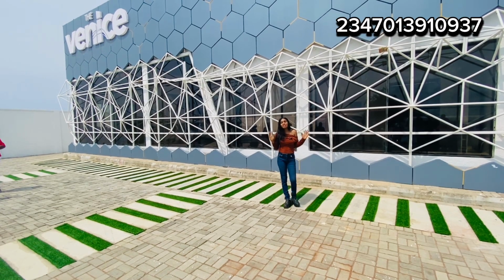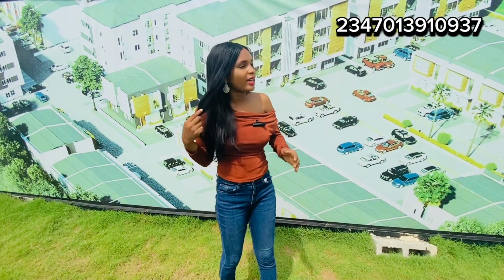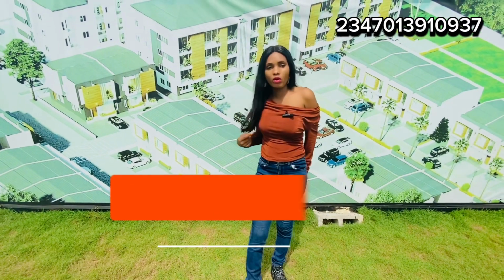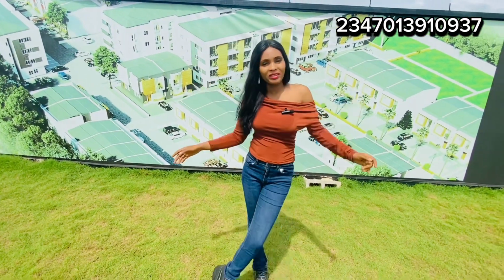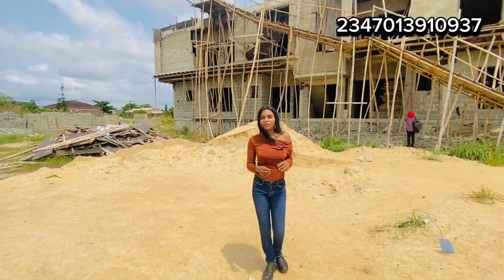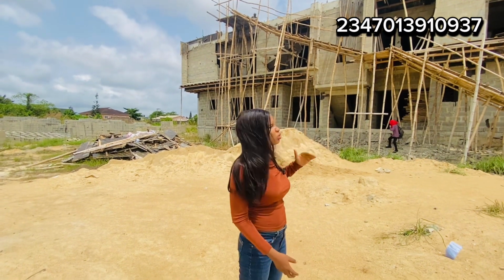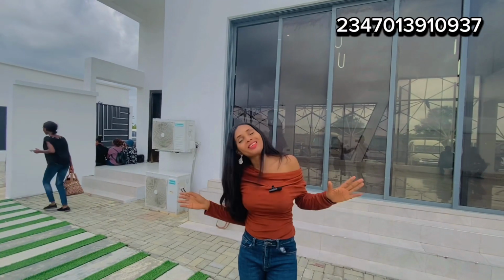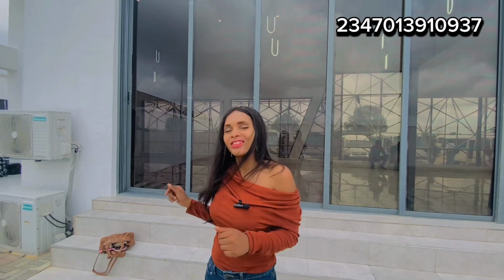The Venice | Cheap offplan 2 & 3 bed apartment,4 bedroom terraces & duplexes for sale in Ajah lekki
**THE VENICE  is a smart city project located in Sangotedo-Ajah.*
 *It is a community residence with  modern architectural designs.*

 *The estate currently offers   off-plan homes. This gives you the  opportunity to see your building rise all the way to finishing.*
*It promises incredible return on your investment.*

 *Payment Plan* :Up to 18months.

 *THE VENICE* comprises of the following units:

👉🏼 *GIA TERRACES 4 BEDROOM TERRACE  - N79,000,000*

👉🏼 *CAPRI APARTMENT- 3 BEDROOM FLATS - N55,000,000*

👉🏼 *GIONA APARTMENT - 2 BEDROOM FLATS - N47,000,000*

 *_Note: This price is for carcass_*

 *FEATURES OF THE, VENICE*
 • 2X Designed parking for each apartment.
• Well landscaped green area and gardens.
• Solar powered street light.
• 24-hour electricity.
• 24-hour security.
•Dedicated treated water system
• Fire detection and alarm system
• High speed fibre internet
• 24-hour CCTV
• Smart Mobile Entry and exit
• Electric scooters

 *SOCIAL FEATURES*
•Gym
•Tennis court
•Club house
•Children playground

 *NEIGHBOURHOOD*
•Lagos business school
•Novare mall
•Atican beach
•Lekki Conservation Center

  *Flexible payment plans are available.*

For more enquiries and inspection:
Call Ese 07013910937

eko altantic city
house for sale in lekki LAGOS

freedom way lekki phase 1 directions
ikate peakresortsandgolfcourse peakluxurycourt kapitalcityepe. lakowecountryreserveestate arizonestate paragonterraces # meridianboulevard lakeviewparkandresorts itunucityextension montenova court queensgardenannex carmenscreek carmenscreek